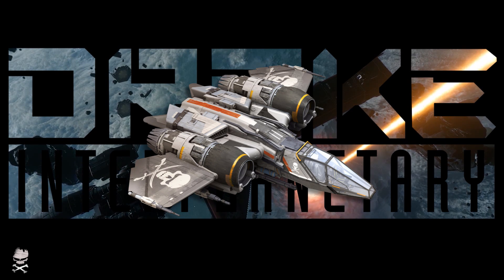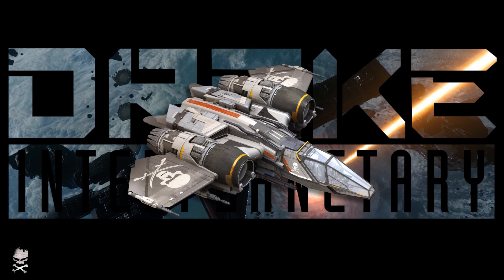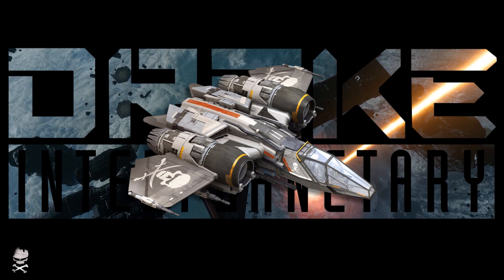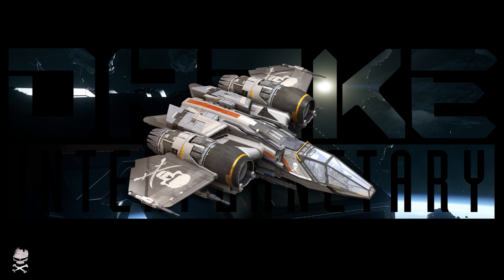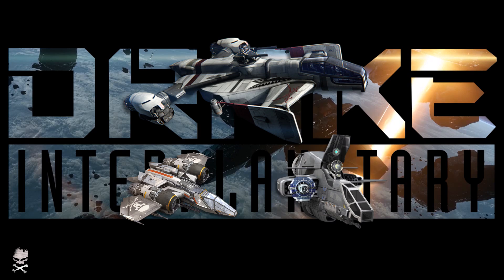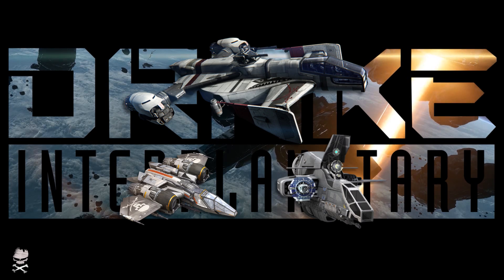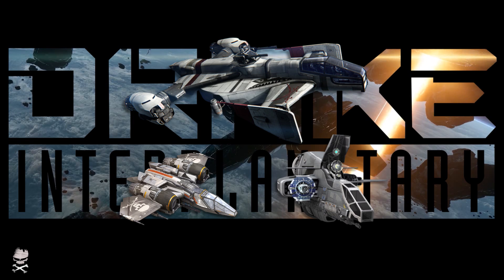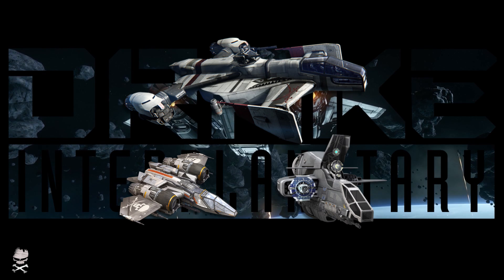Star Citizen : PS The real heart of a pirate fleet 09-28-2017